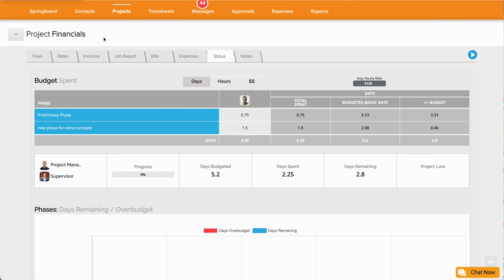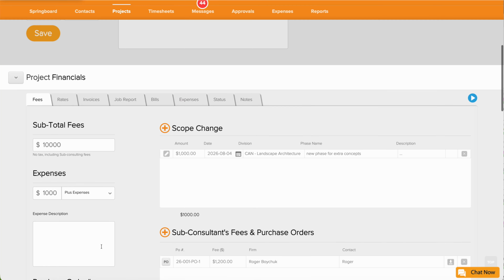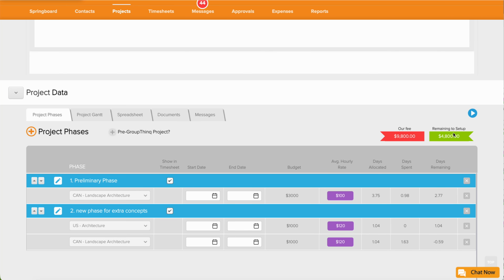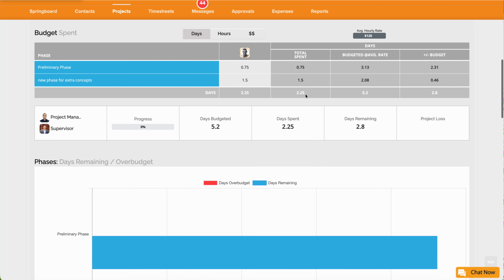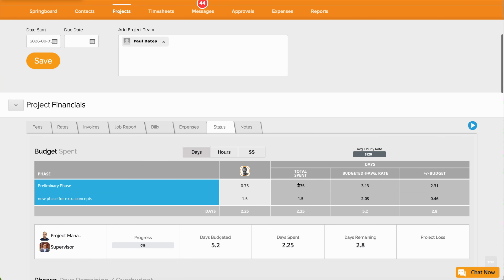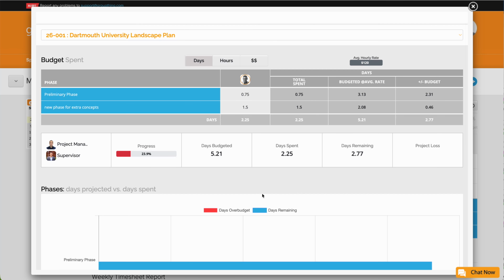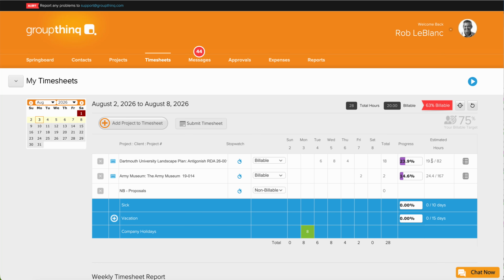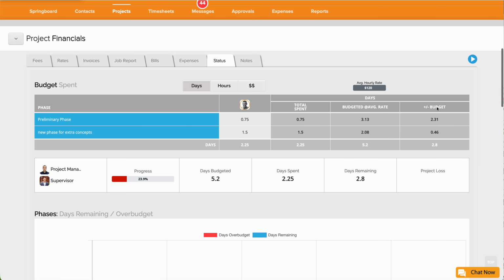GroupThinq Project Financials Status